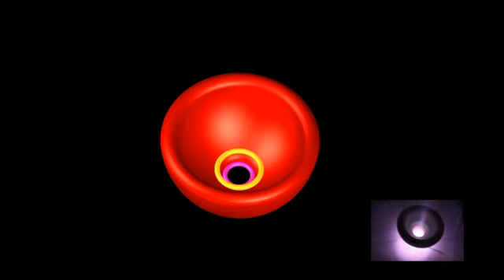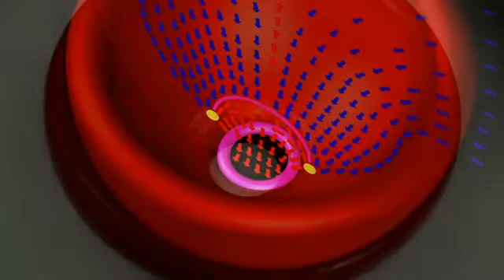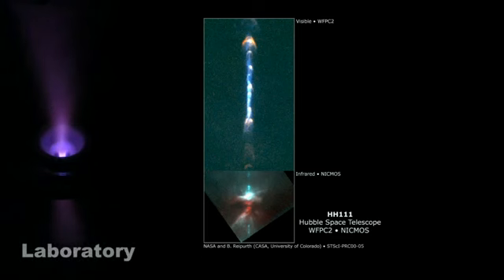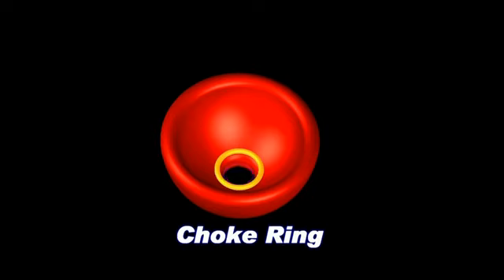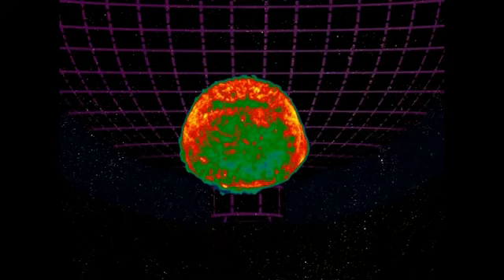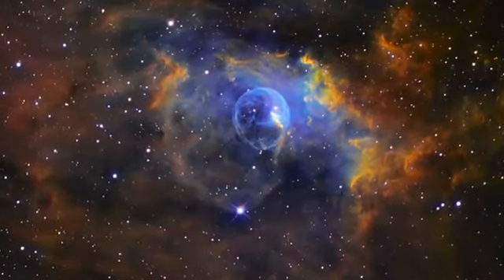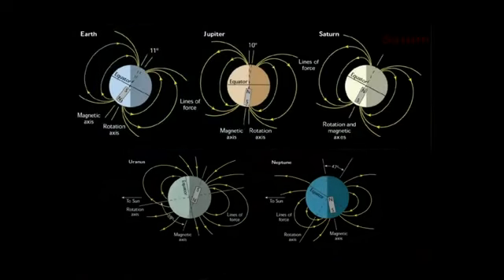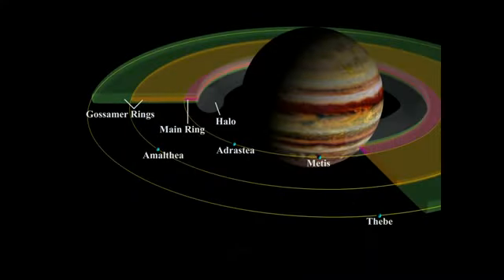The Primer Fields Part 2